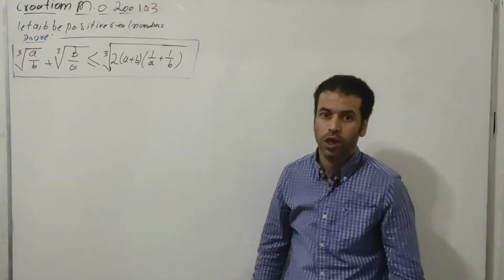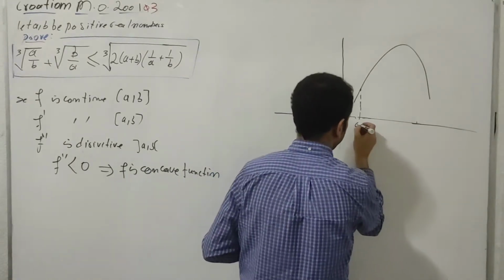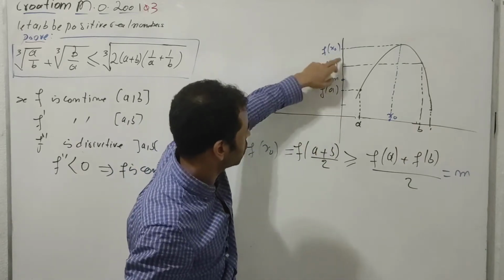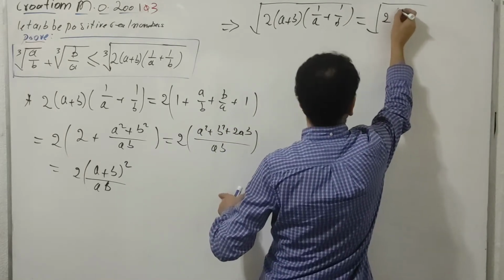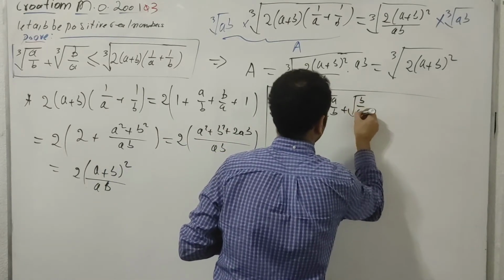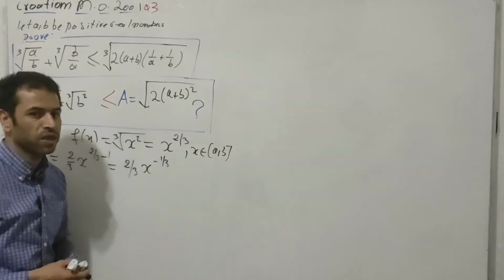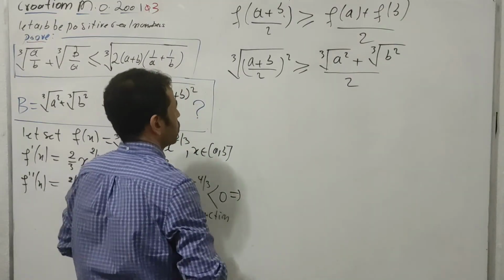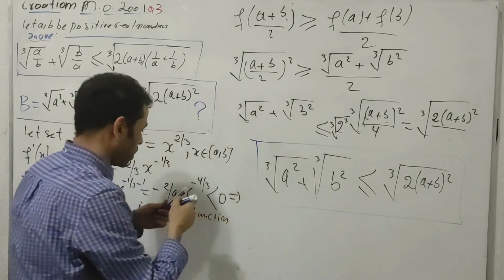hard croatian Mathematical olympiad 2001